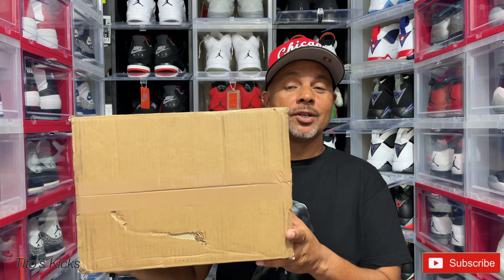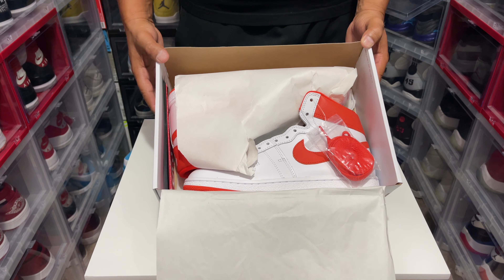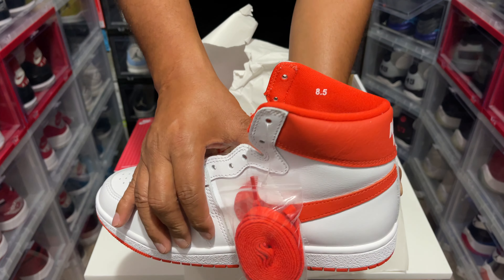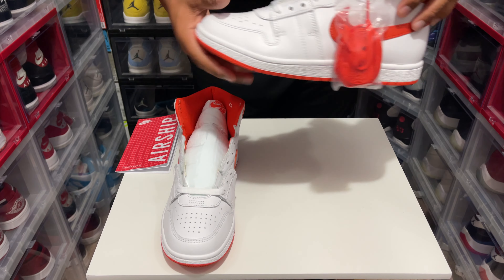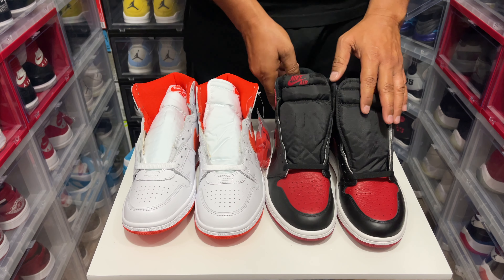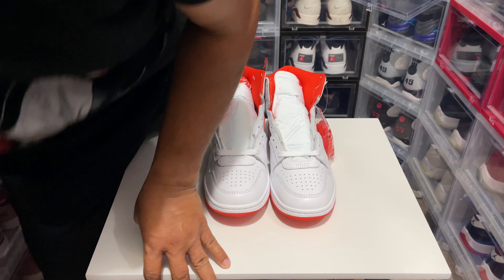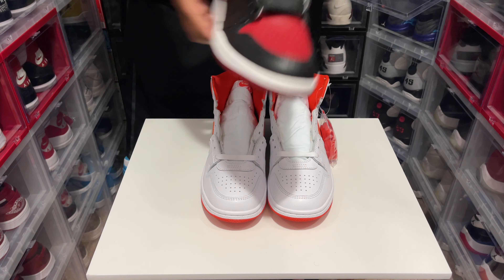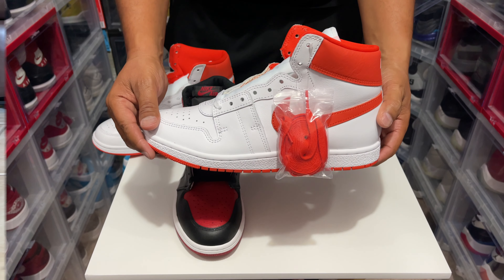Air Ship Team Orange PE